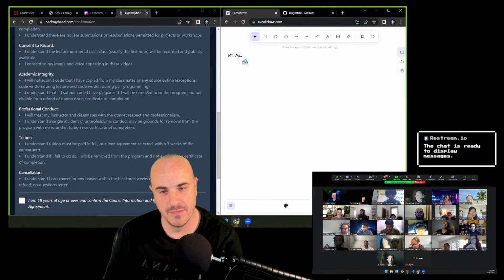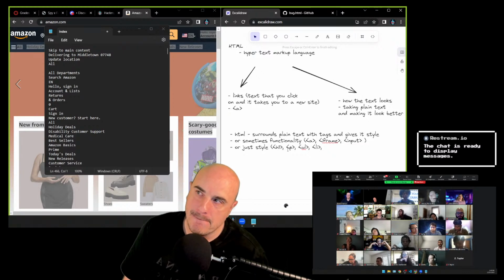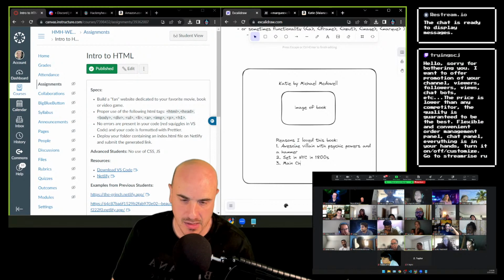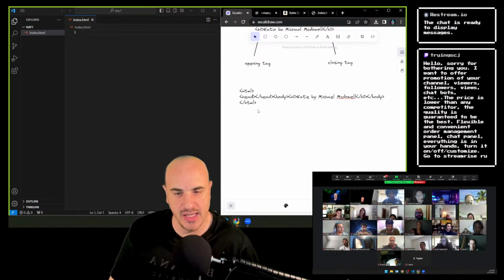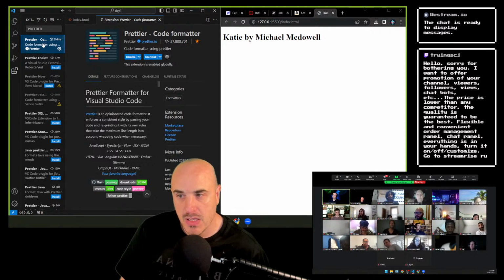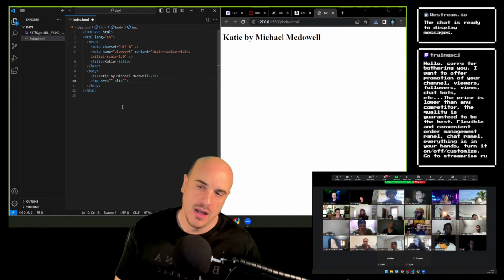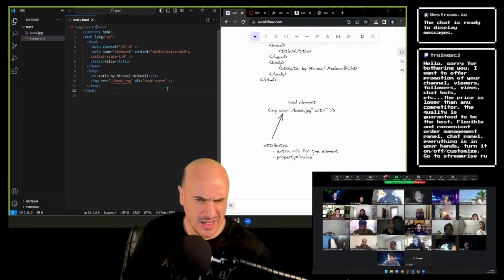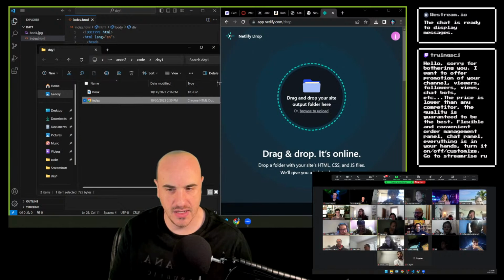Hackmyhead Coding Bootcamp - Day 1